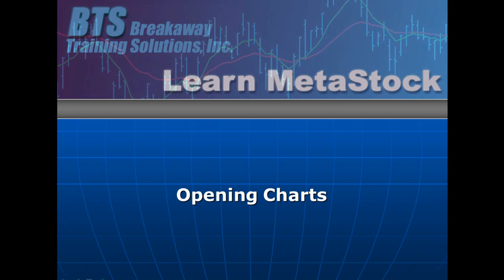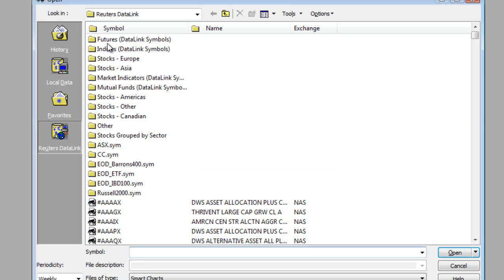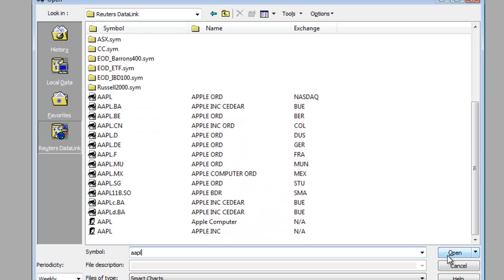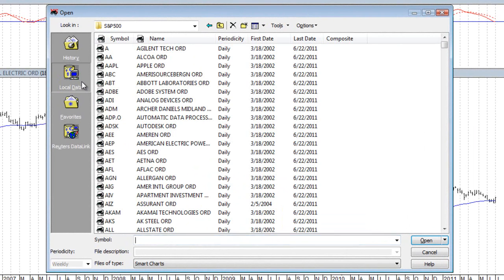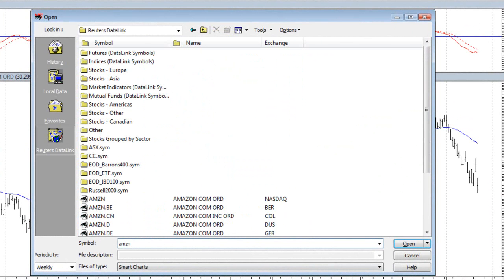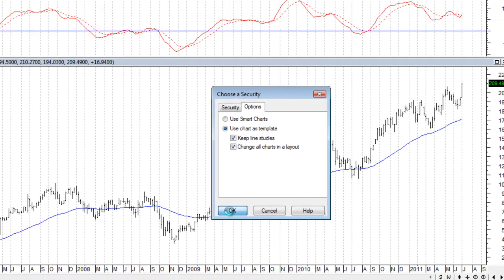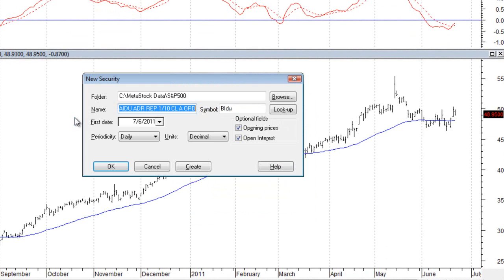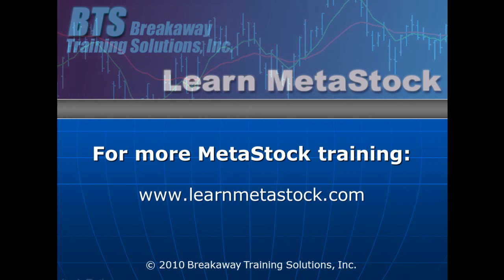MetaStock - Opening Charts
In this video, you will learn some tips on opening your charts so you can quickly get what you want. For more MetaStock training, please visit us